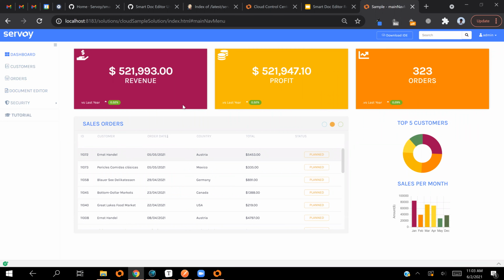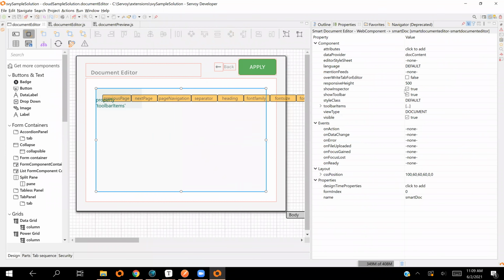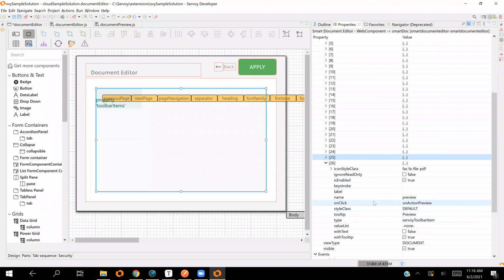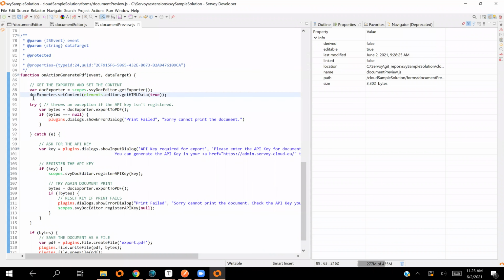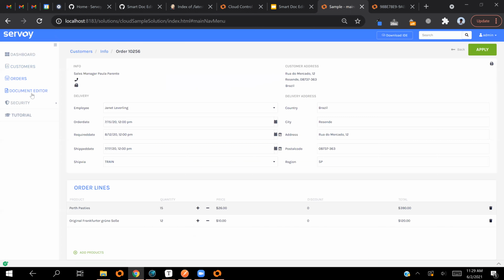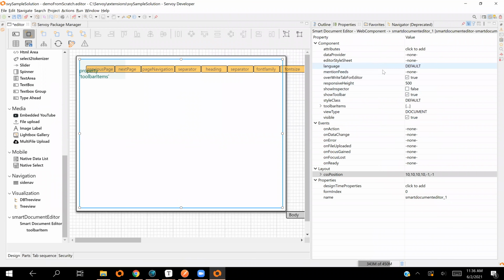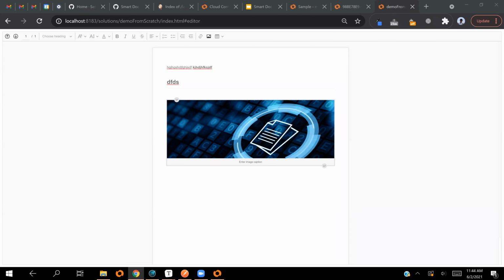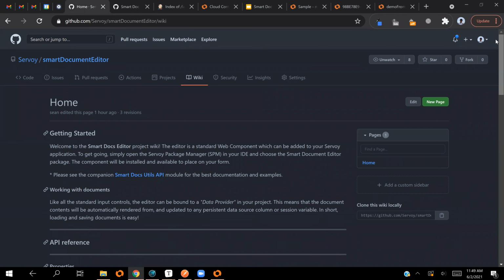Document Management and Custom Reporting for your end-users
- Any rich text editing in business applications
- Threaded conversations and activity streams
- Data-driven templating with merge
- Powerful @mentions feature
- Reporting, End-user / Ad hoc reports
- Email Merge
- Formatted Data Export
- Copy/Paste from MS Word/Google Docs